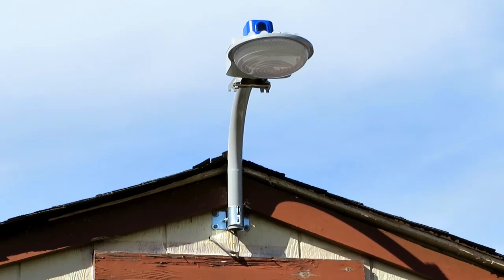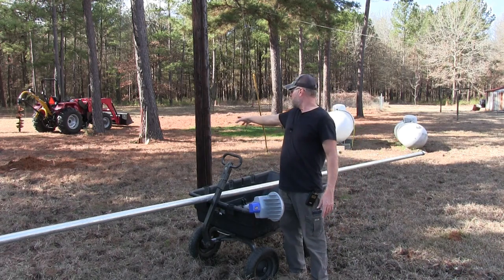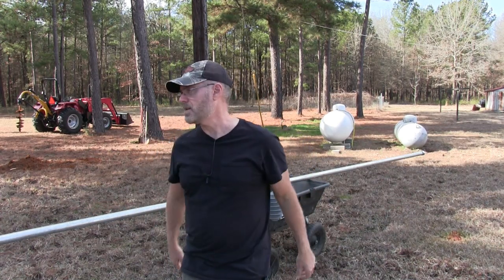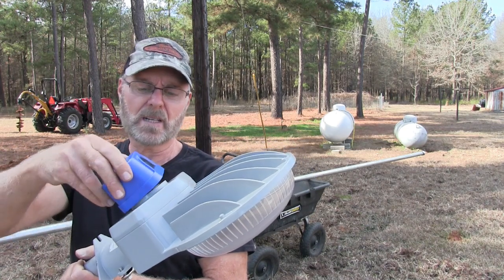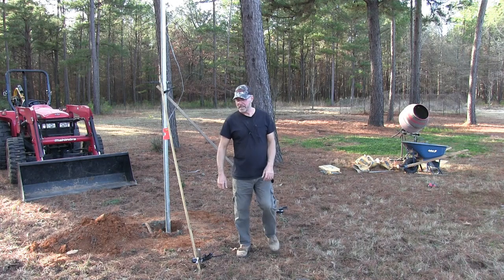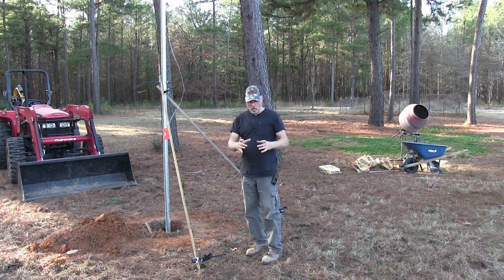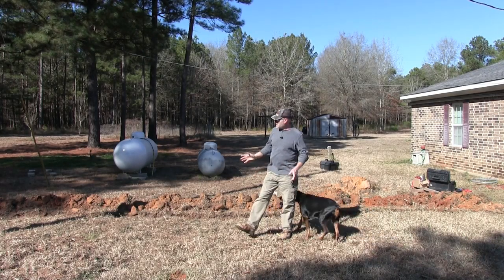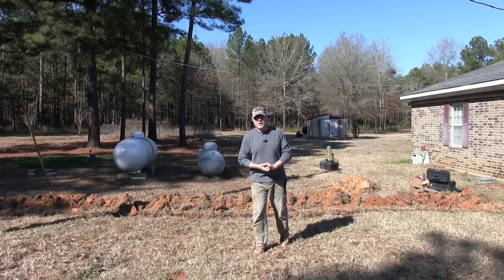DIY LED area light (Security light) install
In this video, I install an outside LED area light and show later in the video how amazingly bright it is on a 21plus ft pole compared to a mercury area light.

Tray Stackers for Harvest Right Freeze Dryer Trays

10”x20” Grow trays
72 cell propagation insert Trays

Raising poultry
5 gallon Little Giant Plastic Poultry Waterer
3 gallon Little Giant Plastic Poultry Waterer

Security Flood Light with Mounting Arm